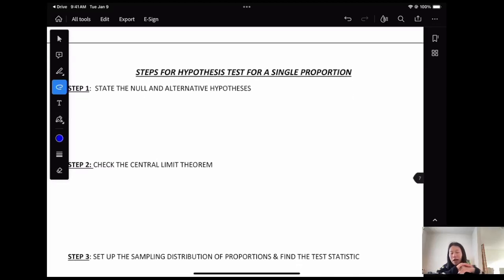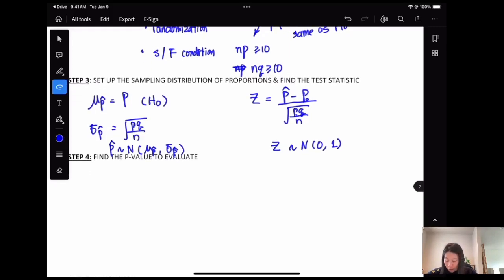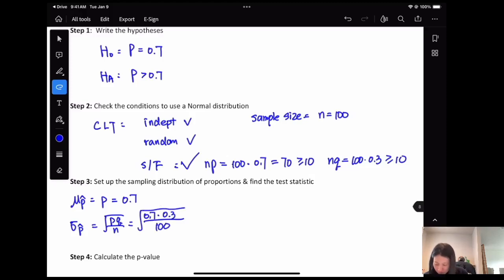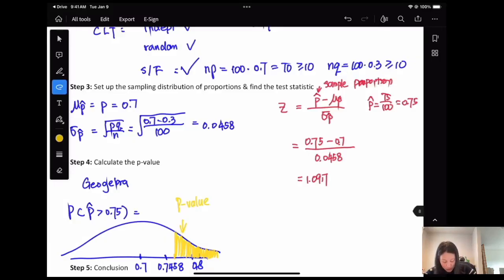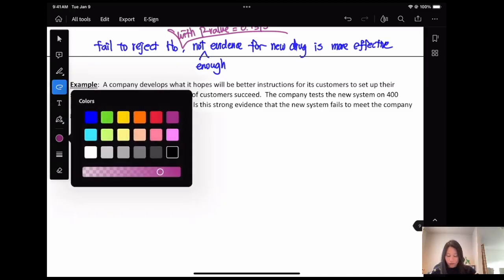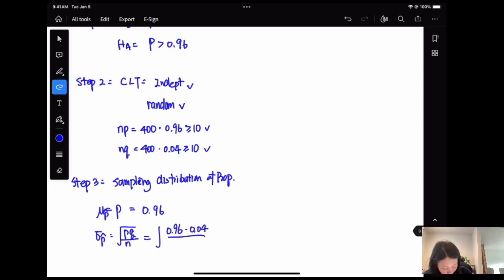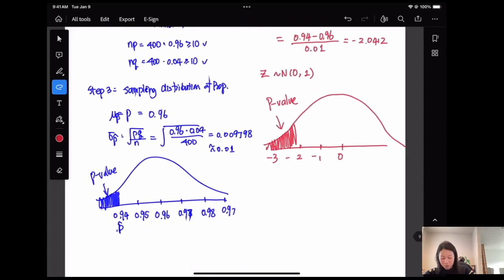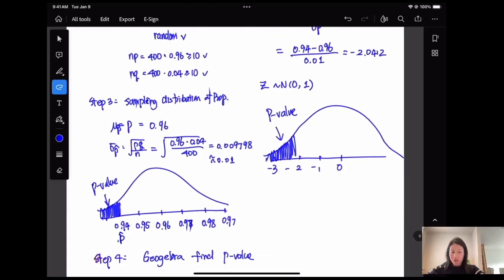8.3 Steps for Hypothesis Test for a Single Proportion